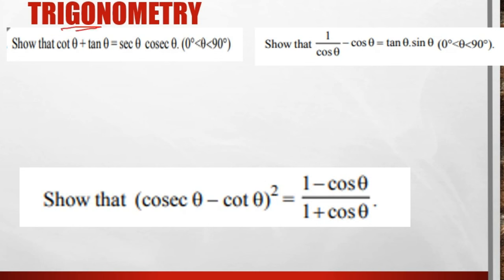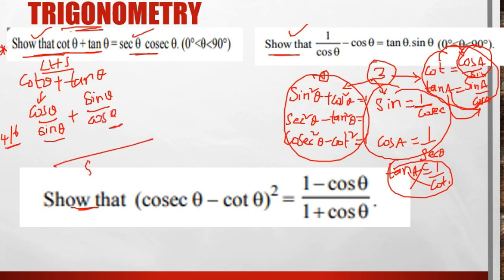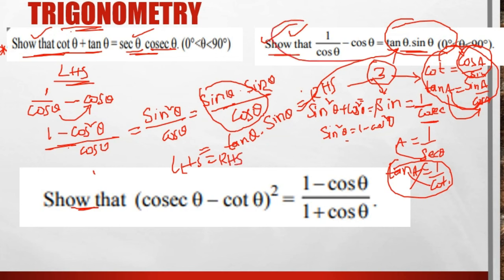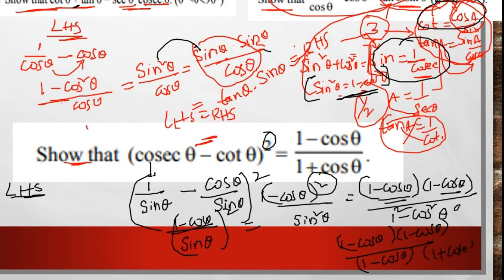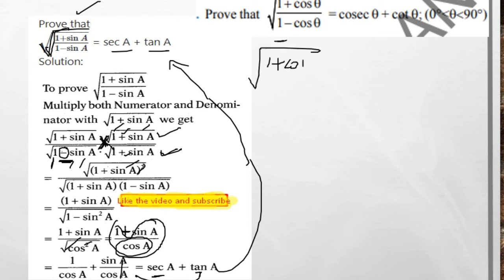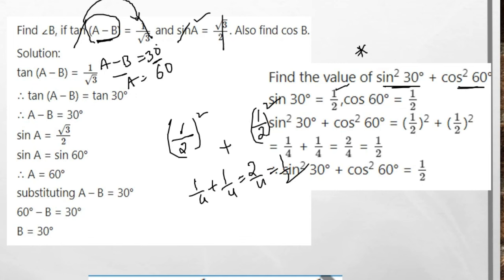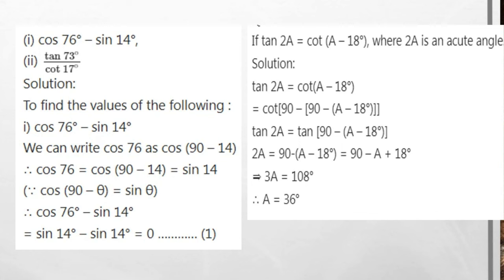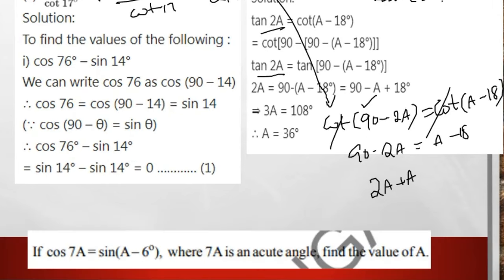Math trigonometry. 10th maths sa1 important questions 2024. maths sa1 question paper 2024 10th class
sa1 maths question paper 2024 10th class.